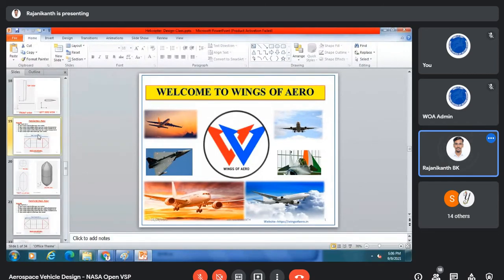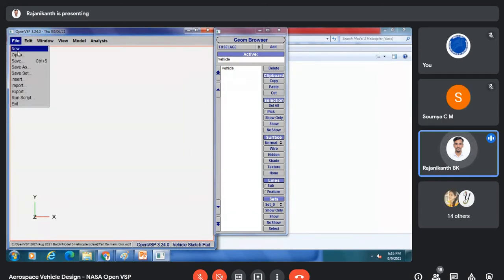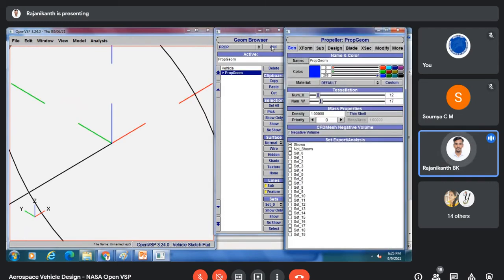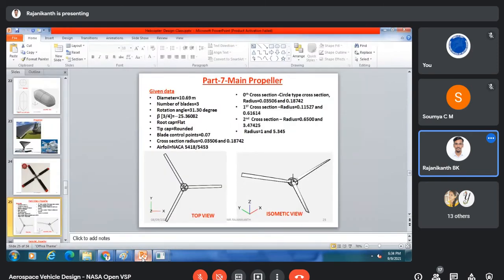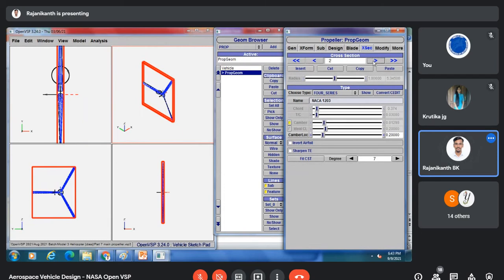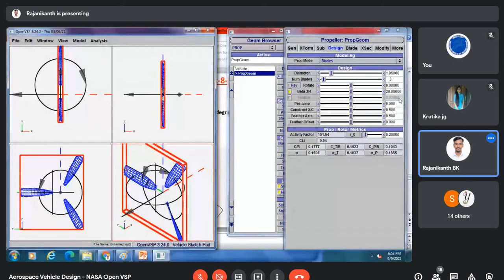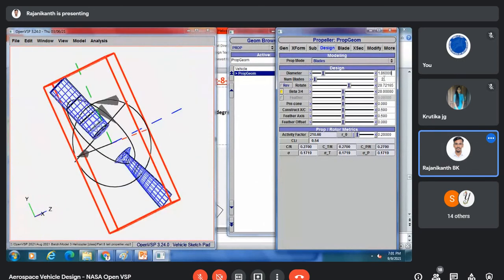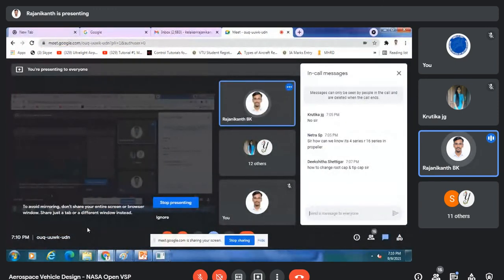Helicopter Design-Class 3 | NASA Open VSP | Session 16